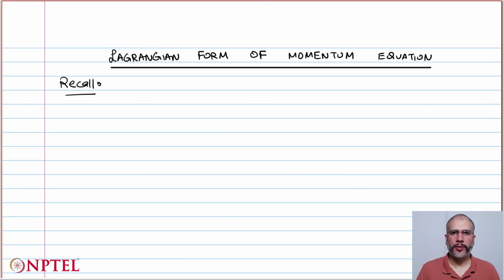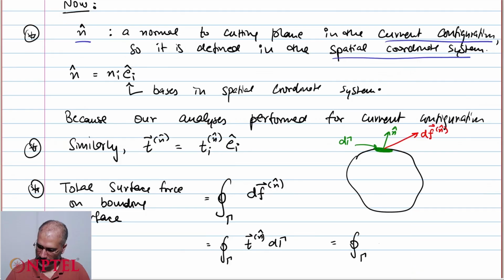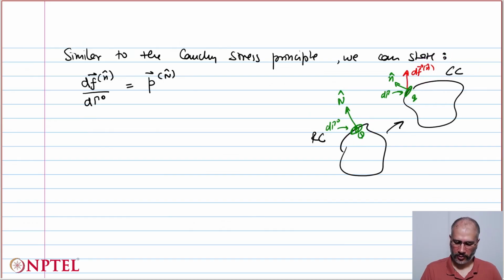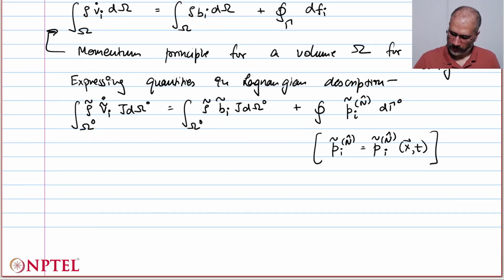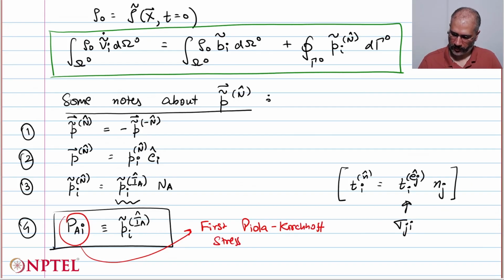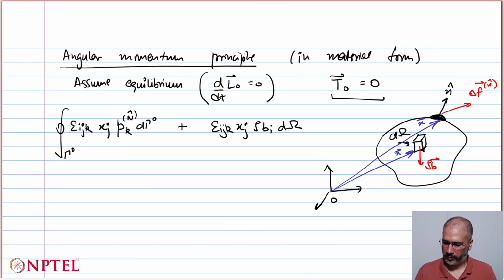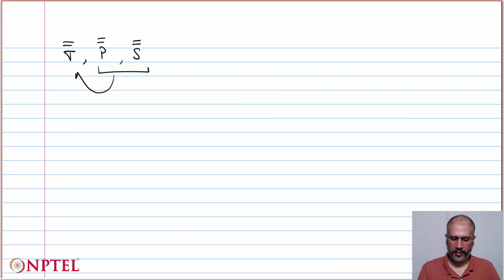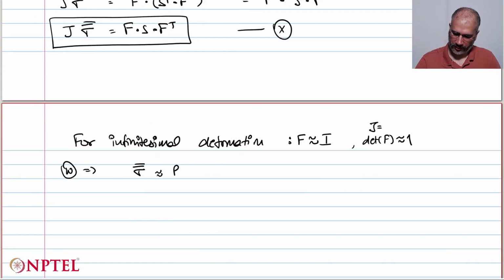49. Lagrangian Form of Momentum Equations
Piola-Kirchhoff stress tensor 1 (PK1); Linear momentum equation in Lagrangian form; Piolla-Kirchhoff stress tensor 2 (PK2); Relation between Cauchy stress tensor and Piolla-Kirchhoff stresses